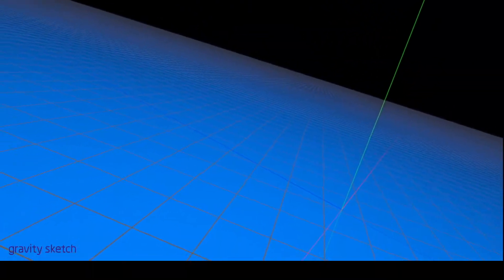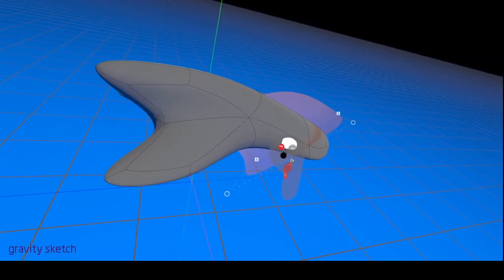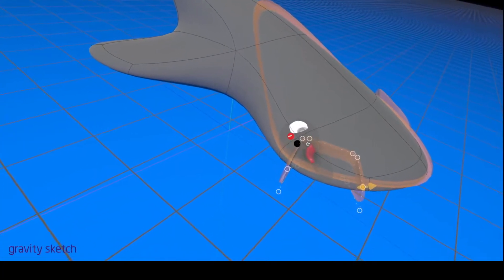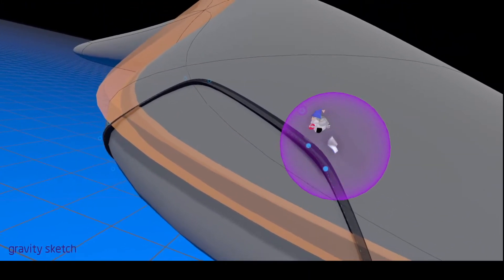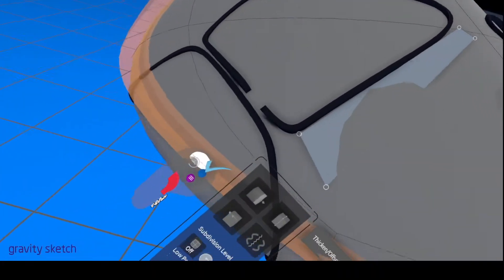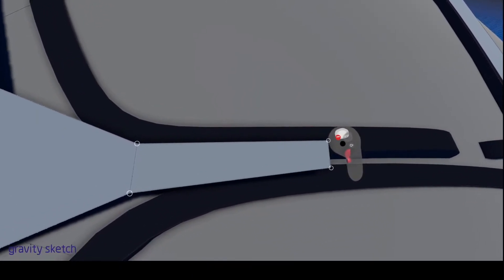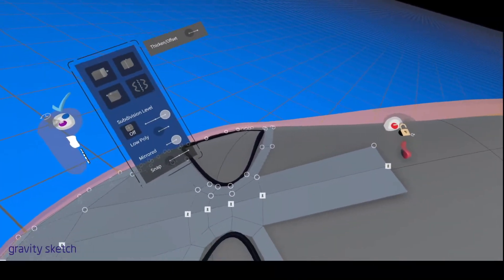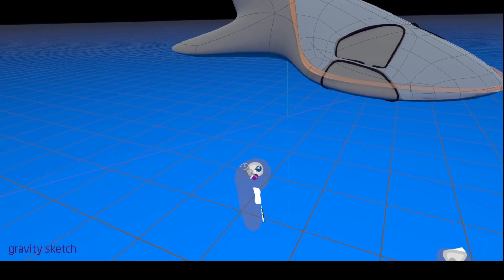Gravity Sketch: Cut Plane Design Technique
I've been developing a non-destructive design technique for use in Gravity Sketch. I'm just rushing though it quickly in this example but you can use this method to do highly developed design work before you even start to build out final surfaces.
I find it to be very fast and effective, as compared with the standard approach of sketching and building SubD surfaces to fit the sketch lines.